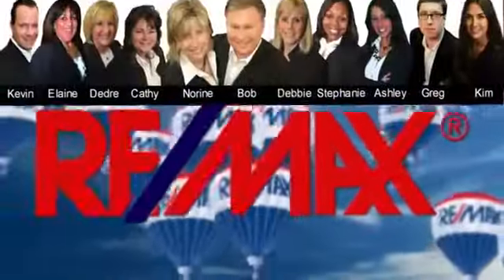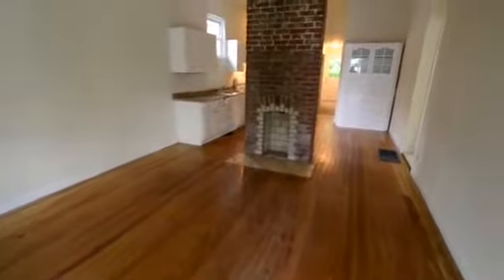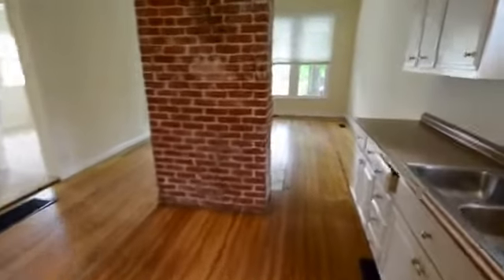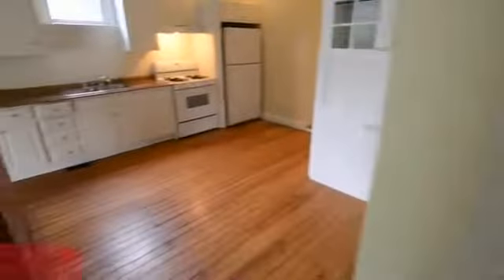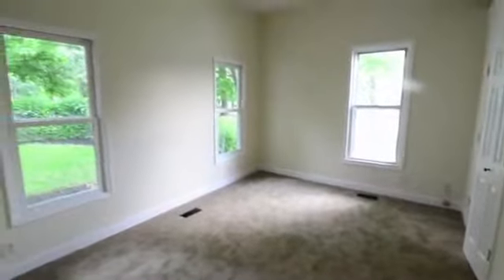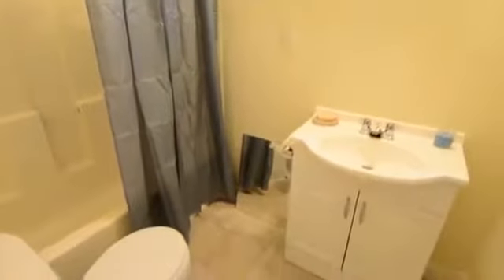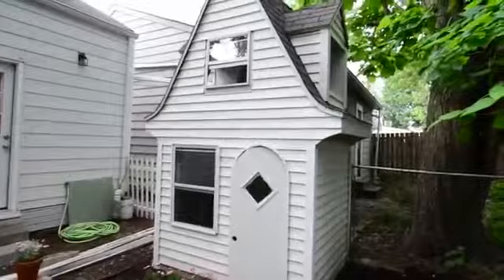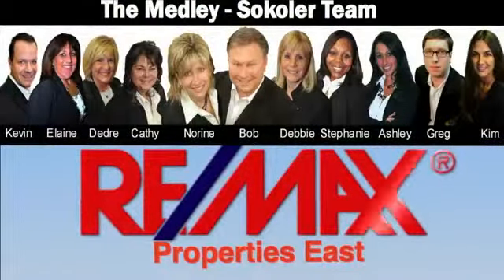132 W GARRETT ST, LOUISVILLE, KY 40214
Updated, Open and Cute as a button! This 3 bedroom 2 bath Ranch has been renovated and is move in ready! Walk under a covered front porch through a new front door and into an open living room separated from the eat-in kitchen by a center all brick fireplace. The kitchen has been updated and features a gas stove. There are 2 bedrooms off the kitchen (one bedroom with an additional entry door to the outside). There a master bedroom off the other end of the kitchen with it's own master bath. A 2nd bathroom is at the end of a hall. Outside a good size fenced newly landscaped backyard and an additional bonus, a playhouse or garden shed. Updates include a Concrete front walk, new flooring bath and laundry, Carpet, Paint, front and back doors, 2 front windows and lots of landscaping!

For more information on this Louisville Home, or information about Louisville Real Estate or to work with the hardest working Louisville Real Estate Team in Kentucky "The Medley Sokoler Team" at REMAX Properties East,10525 Timberwood Circle, Louisville KY 40223 head or call . Distributed by OneLoad.com